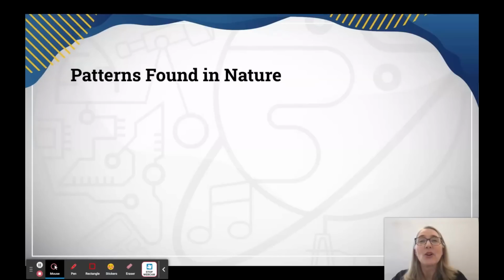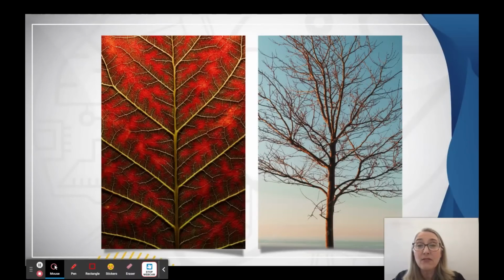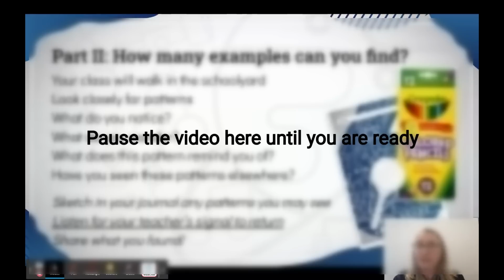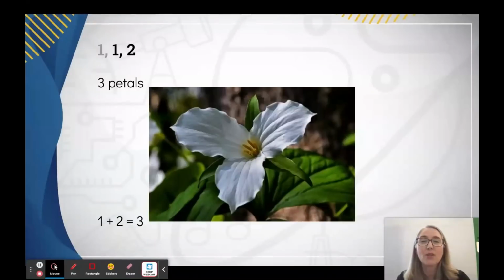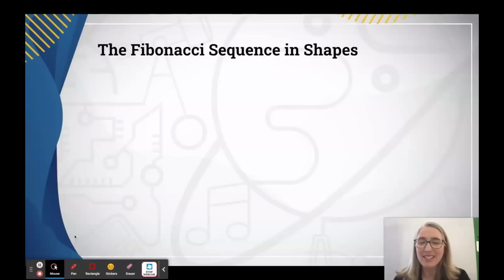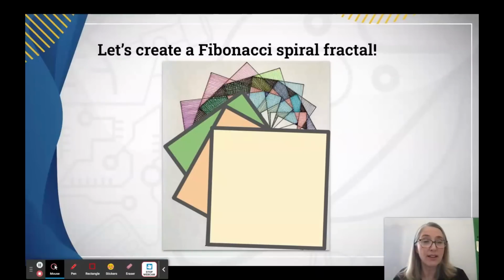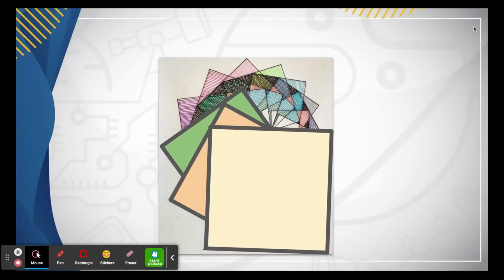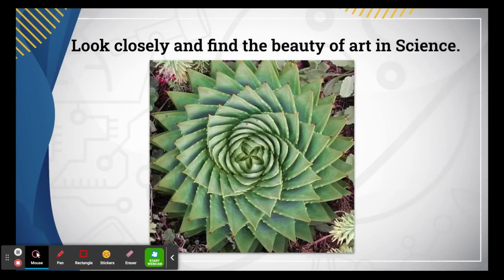6th STEAM Camp: Art Day 4